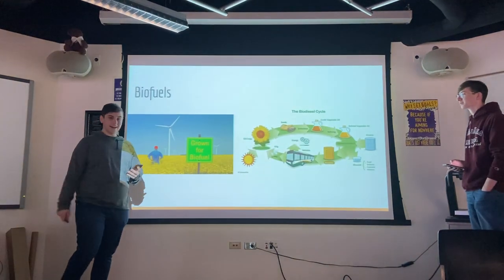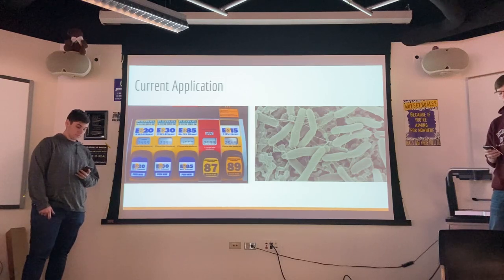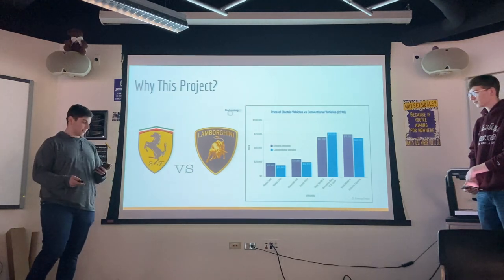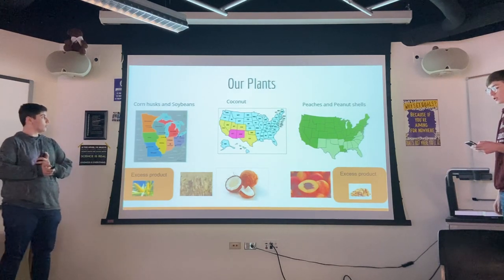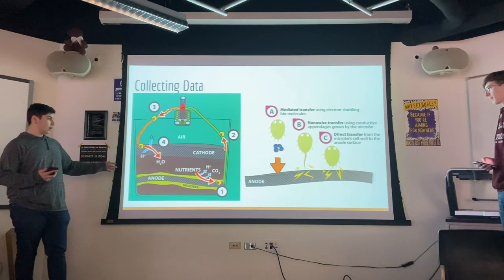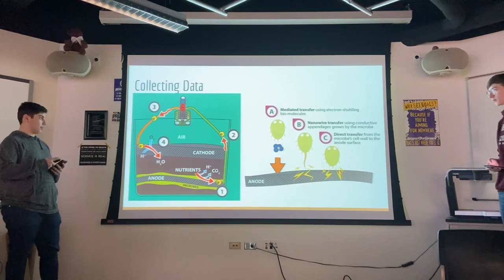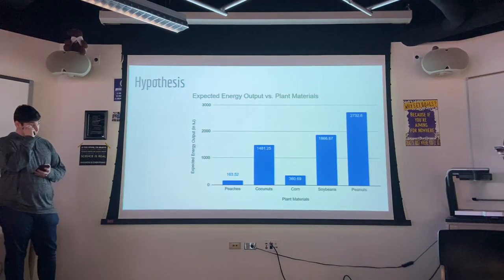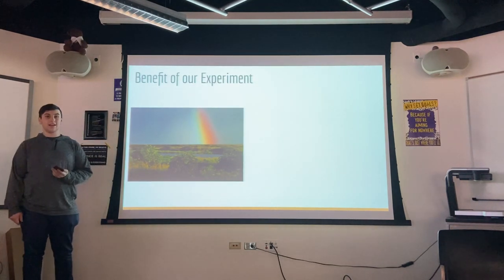3 minutes of science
3 minutes of science - final project 2019